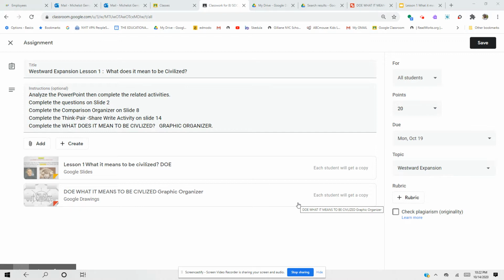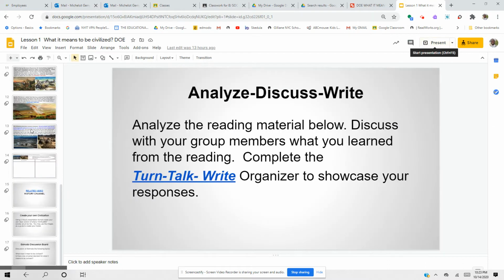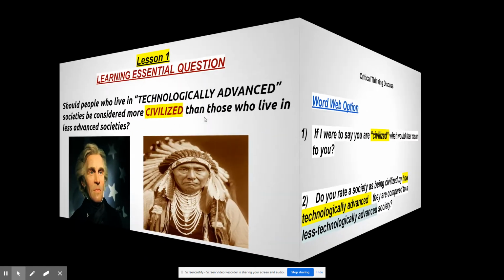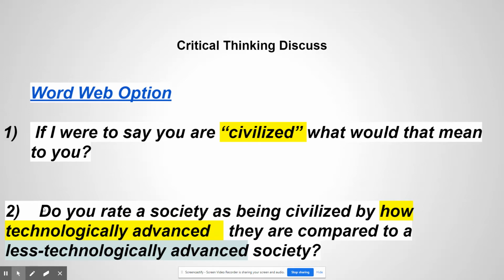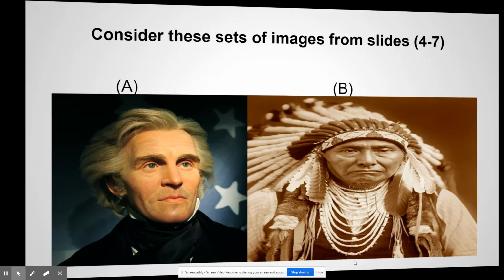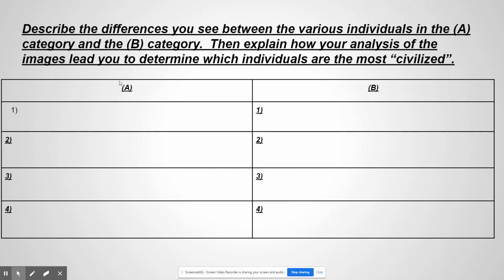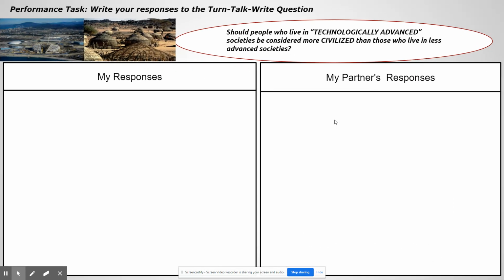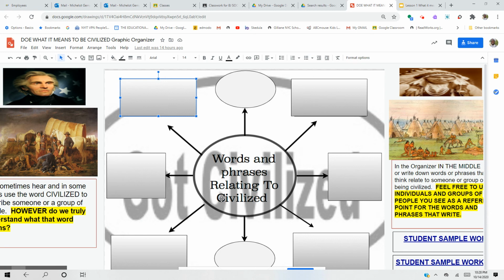WESTWARD EXPANSION LESSON 1-COHORT 8/J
DISCUSSION ABOUT WHAT DOES IT MEAN TO BE CIVILIZED?